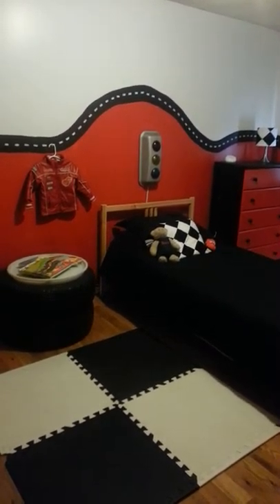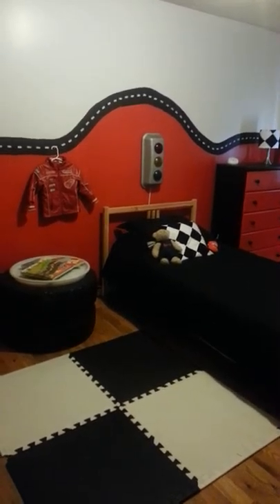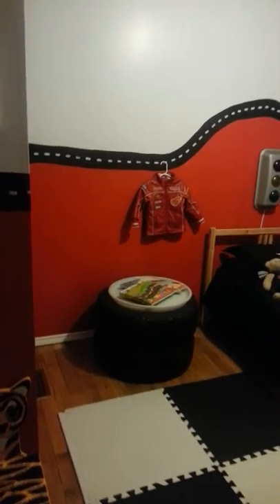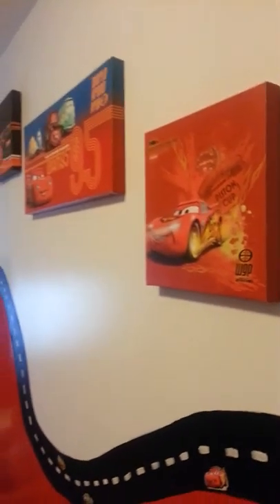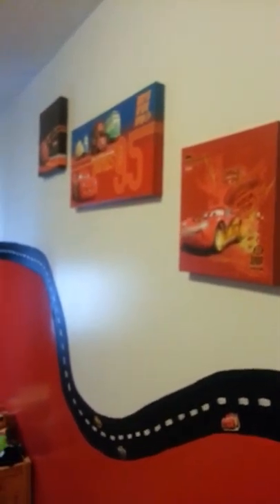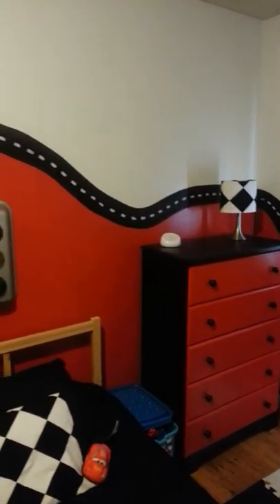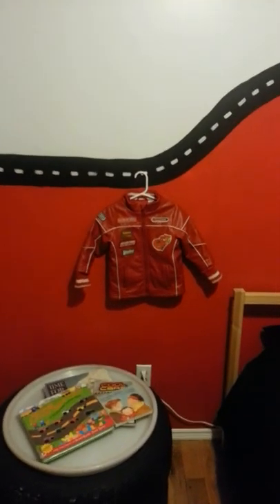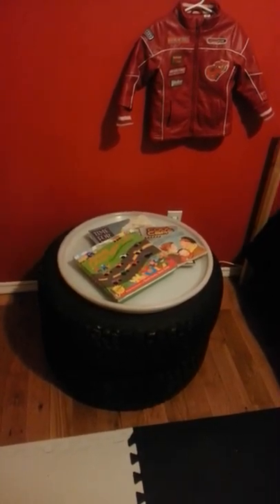Car themed bedroom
Complete with magnetic paint road... tire nightstand and toolbox dresser.